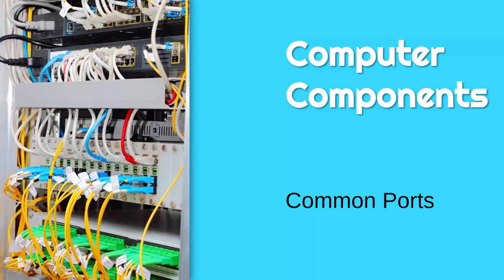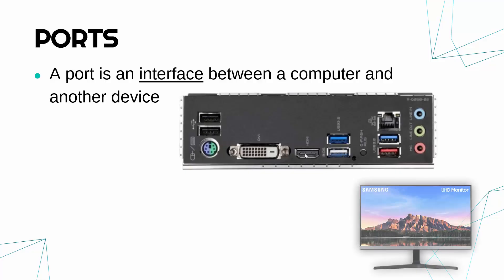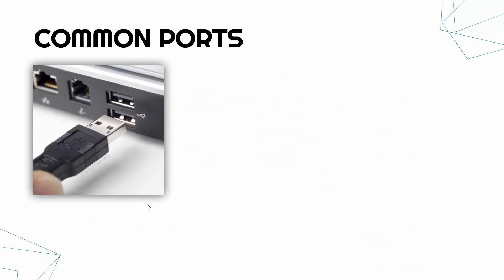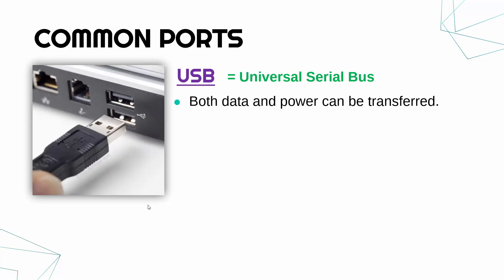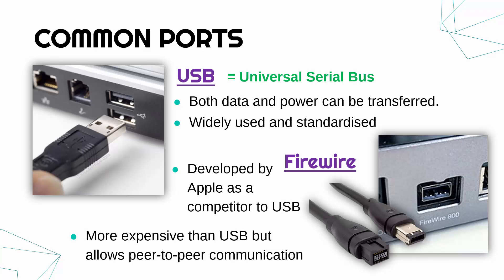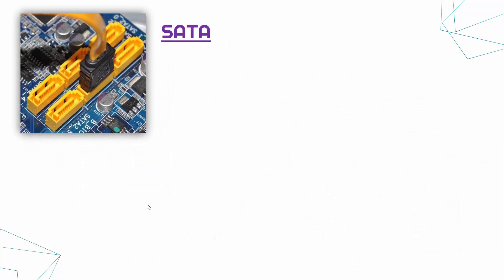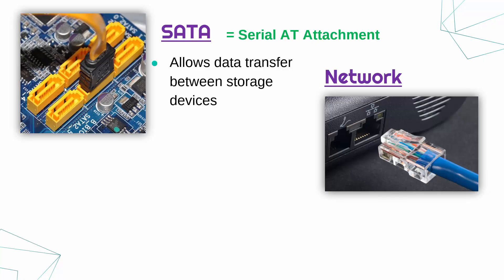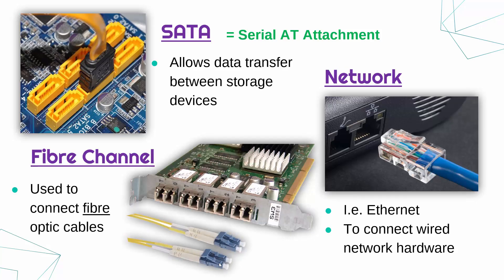Common Ports: USB, Firewire, SATA, Network, & Fibre Channel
Explaining what a port is and outlining the purpose of some ports commonly used with computer hardware.